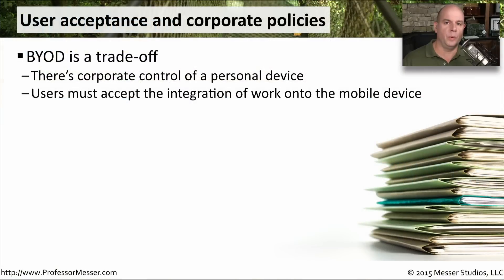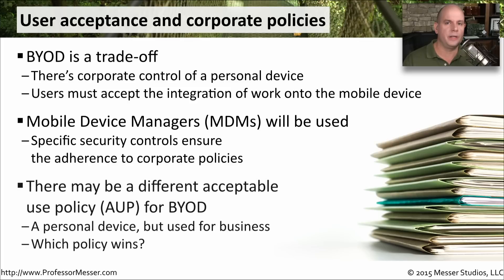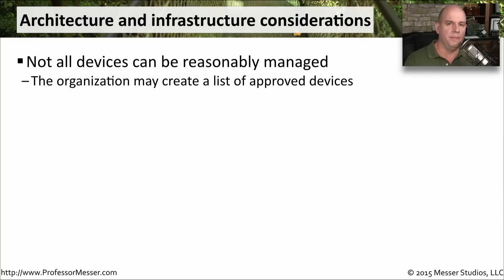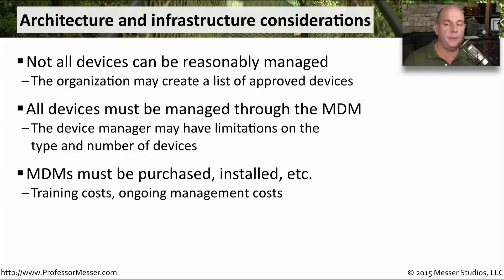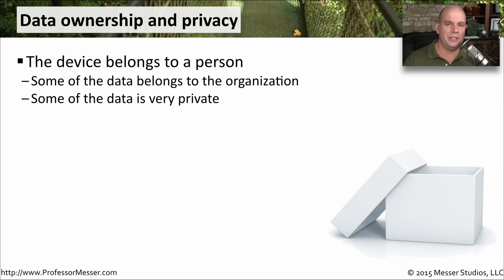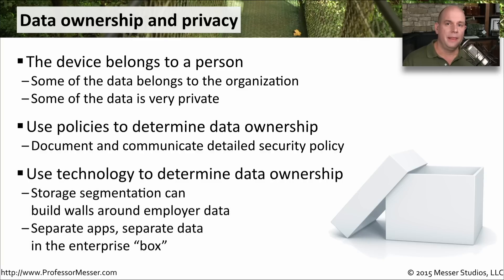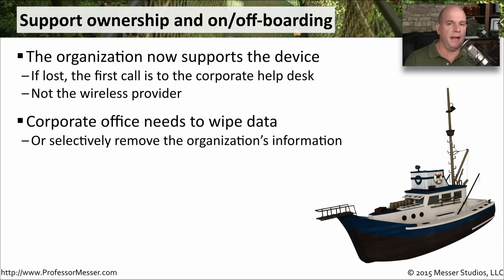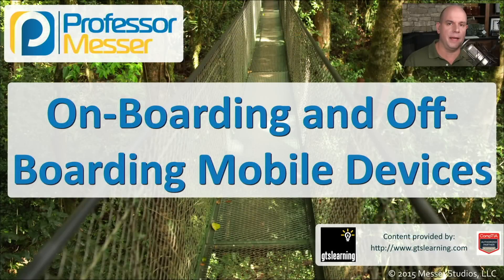On-Boarding and Off-Boarding Mobile Devices - CompTIA Network+ N10-006 - 2.3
Our mobile devices are usually owned by the user, but managed by the organization. This shared ownership of device and data can create a number of policy and technology challenges. In this video, you’ll learn about user acceptance policies, mobile device managers, and some of the important aspects of on-boarding and off-boarding mobile devices.